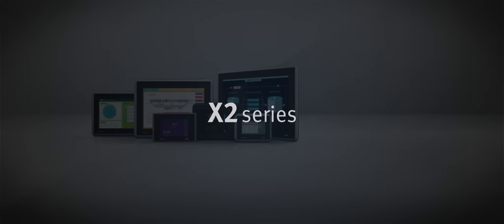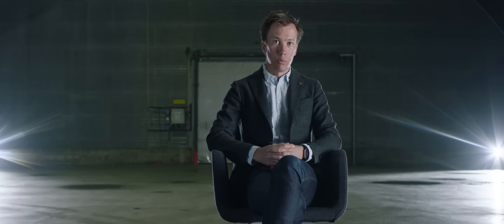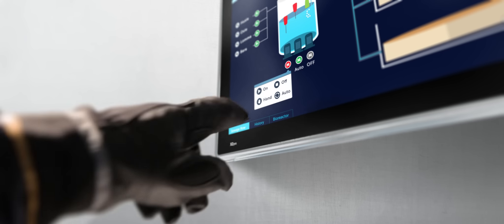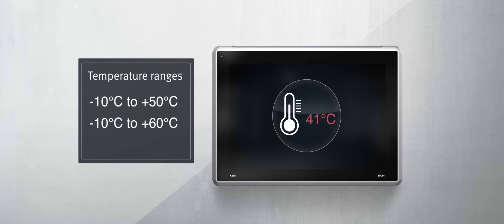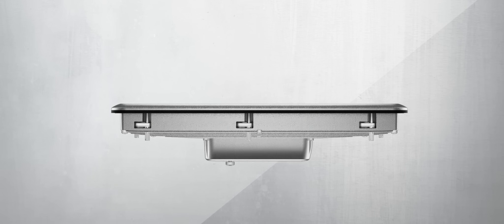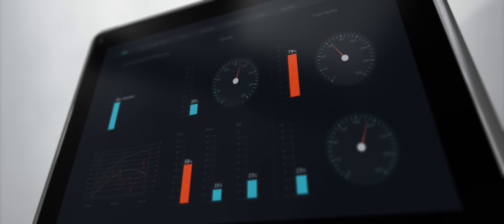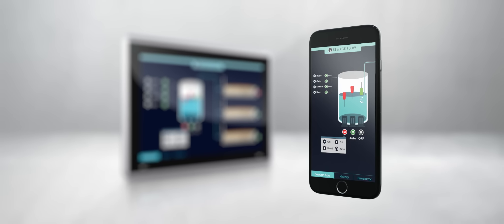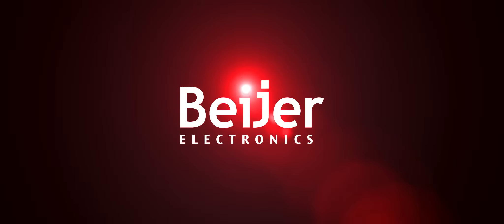X2 series by Beijer Electronics. Strong. Stylish. Smart.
The X2 series is the next generation of HMIs from Beijer Electronics. Six product families combine great design with strong performance to power your HMI solutions. Create smart integrated solutions boosted by iX HMI software and WARP Engineering Studio.